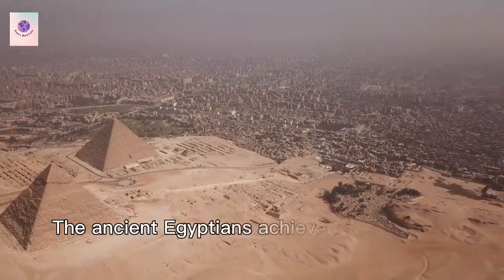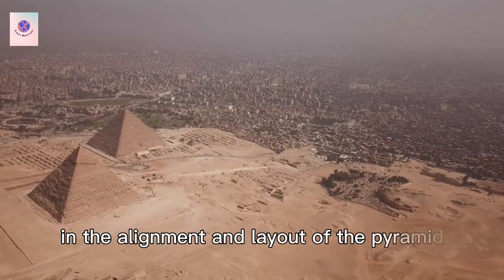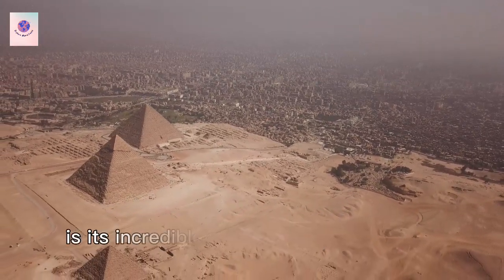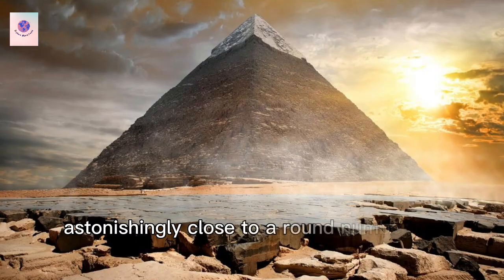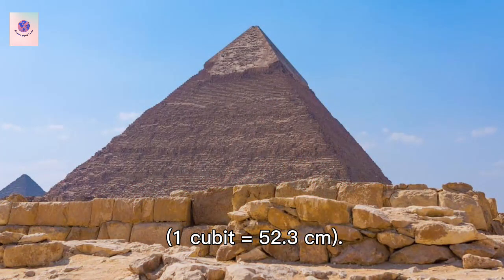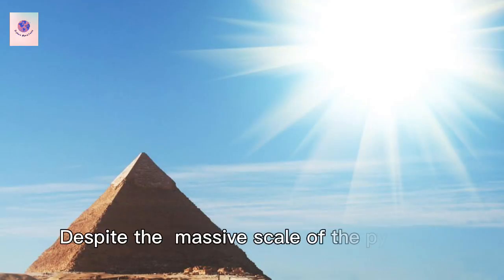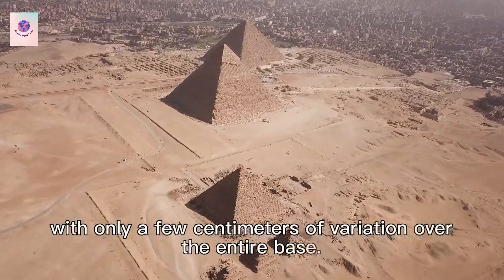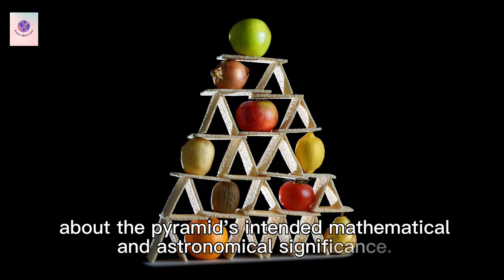Remarkable Layout of the Pyramid of Giza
One fascinating aspect of the Great Pyramid of Giza is its incredible precision in construction. The ancient Egyptians achieved remarkable accuracy in the alignment and layout of the pyramid